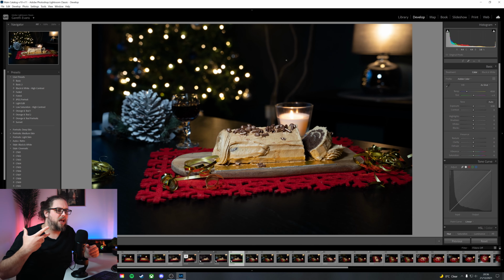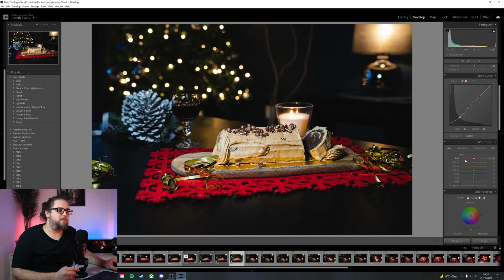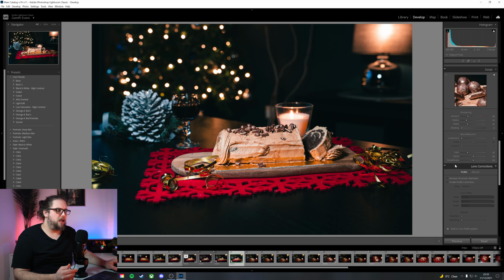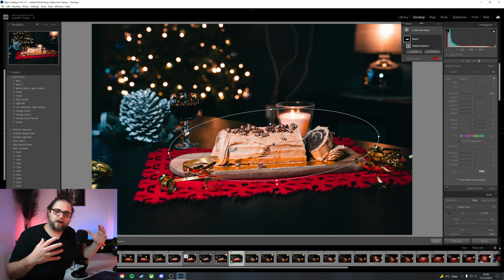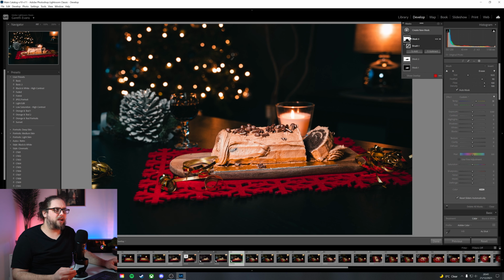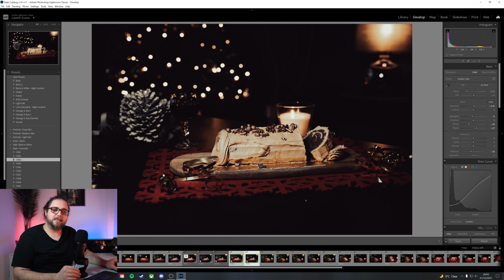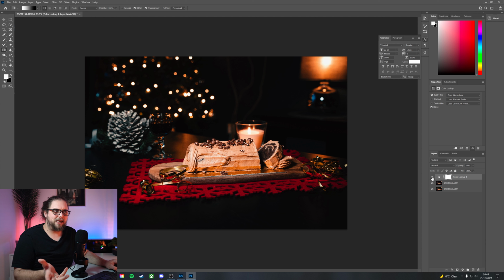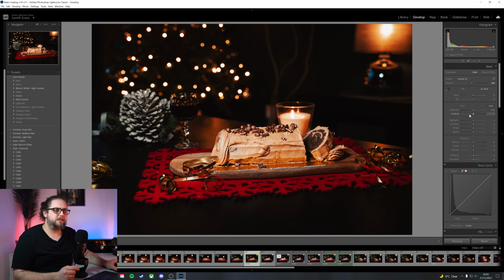Let's Edit a Christmas Food Photo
We're editing a Christmas food photo in Lightroom and Photoshop using a few tricks to bring it all together. We're using masks, merging layers in photoshop and bringing everything together in Lightroom.